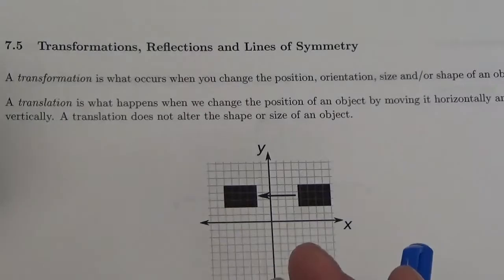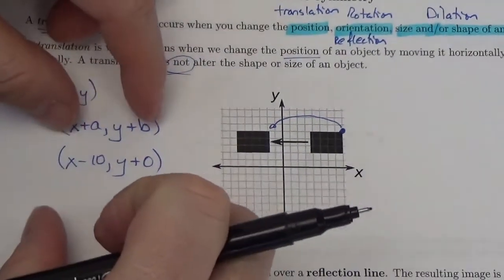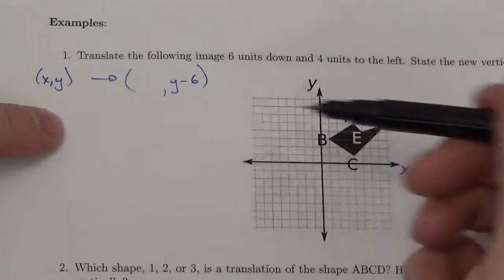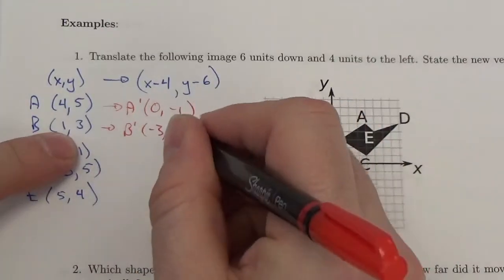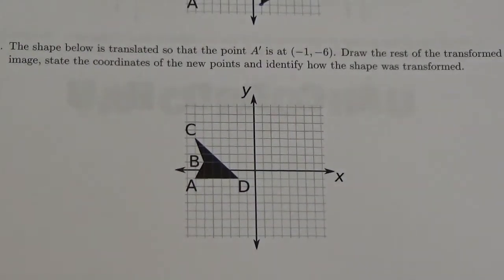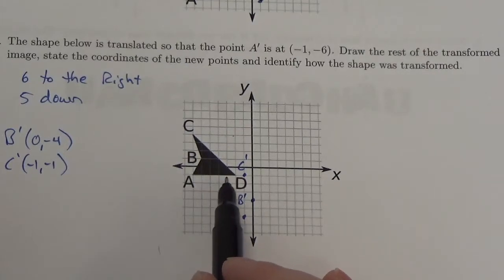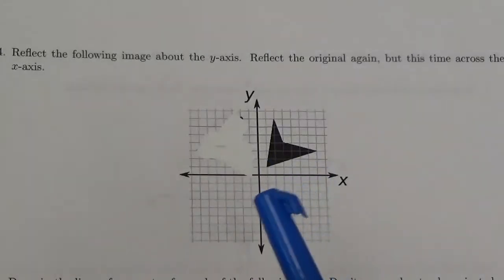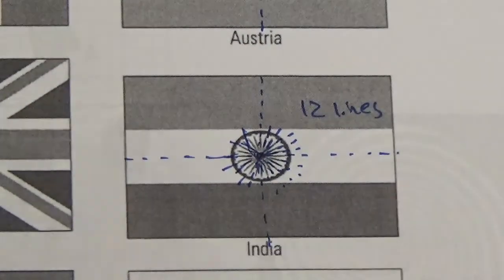Math 30 3 Transformations, Reflections and Lines of Symmetry Lesson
This video is about translating, and reflecting objects in the plane and about finding their lines of symmetry.